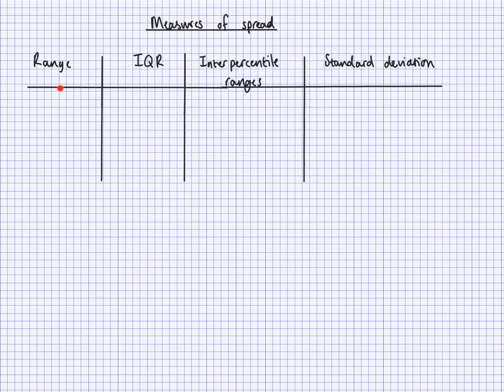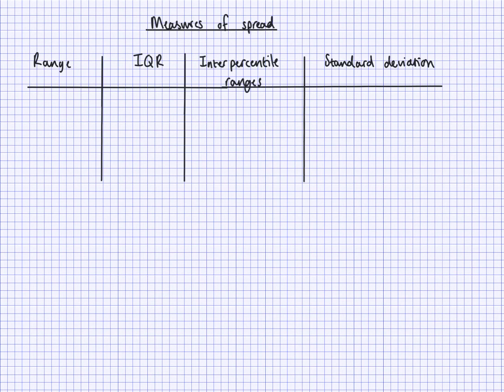GCSE Statistics - Comparison of measures of spread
Comparison of measures of spread